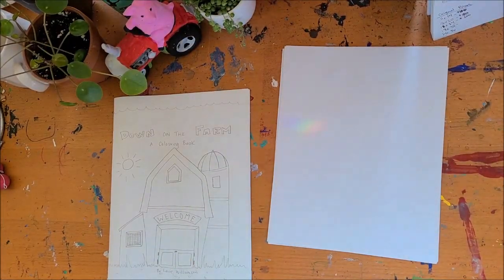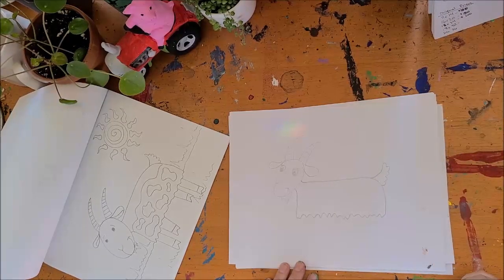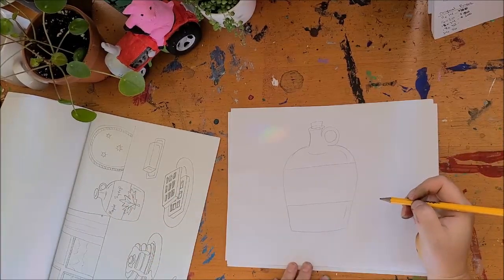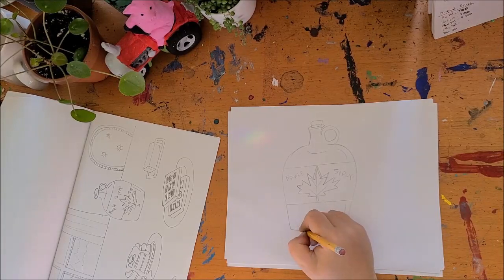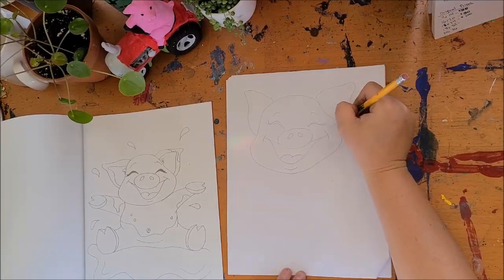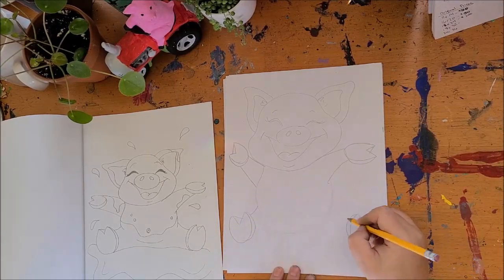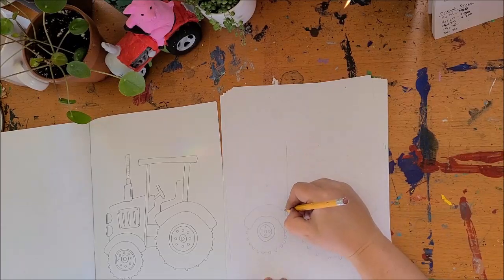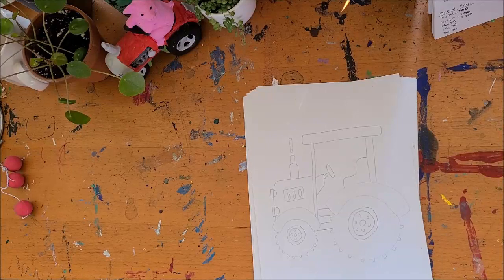Farm Drawing Tutorial